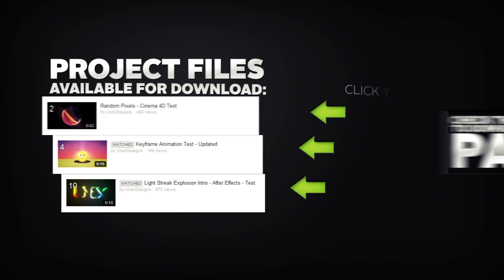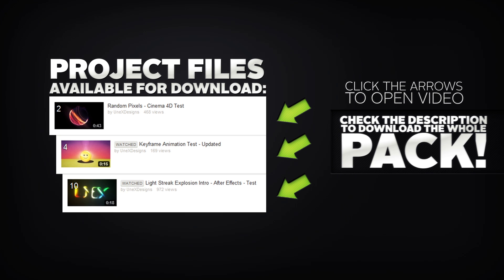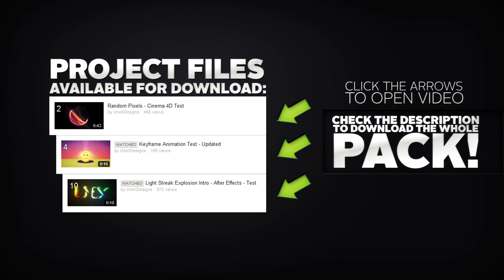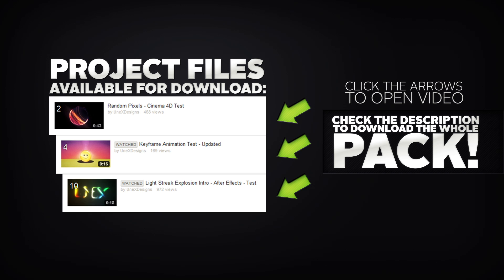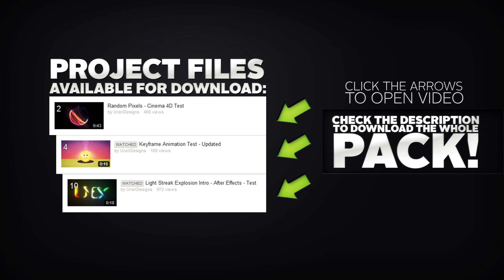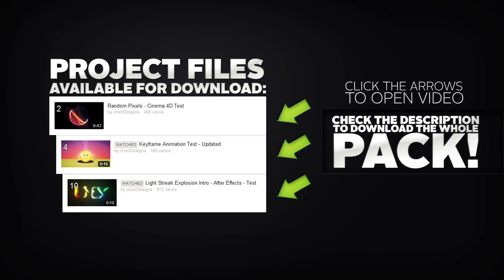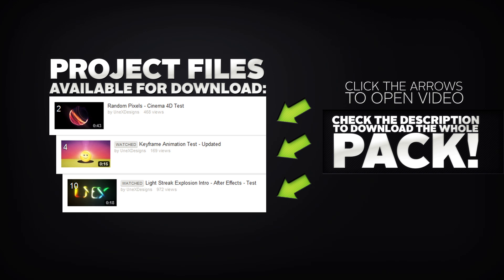Time for School Update // Project File Pack for Free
Hello viewers,
Time for school is here. Again, a busy schedule is going to take effect. My videos might not be very frequently uploaded.
But nonetheless, I'm releasing a new project file pack. This pack consists of a three test videos I've done in the past (They're in the Random Pixels playlist). The videos are: Planet Strings, Sunset Logo Animation and a Light Stroke Intro.  The project files are organized and pretty much self-explanatory. So I hope no problems occur when modifying. Some requirements are needed though. You gotta make sure that your After Effects version is either CS5.5 or CS6. Some more third-party plug-ins will be needed also.
So I hope you'll enjoy this project file pack!
See y'all later!

-TAGS-
UneX Designs UneXDesigns Motion Graphics Designer GFX FX Adobe After Effects CS3 CS4 CS5 CS6 Photoshop Illustrator Cinema 4D Cinema4D C4D New Project File Pack For Free Tutorial Demo Reel Valentine Animation Mass Media Special Digital